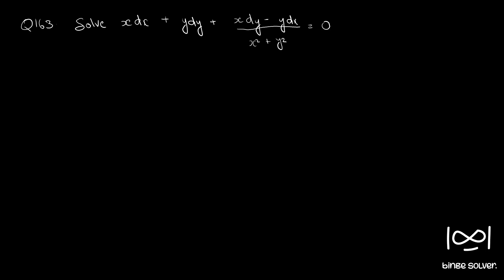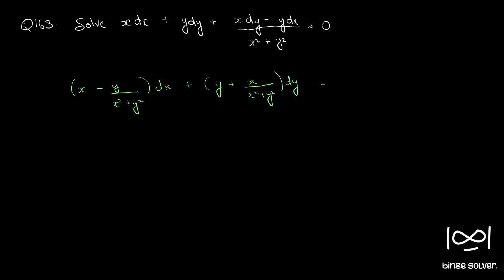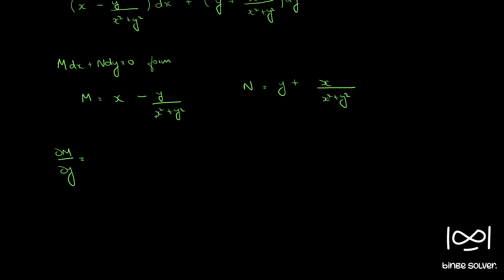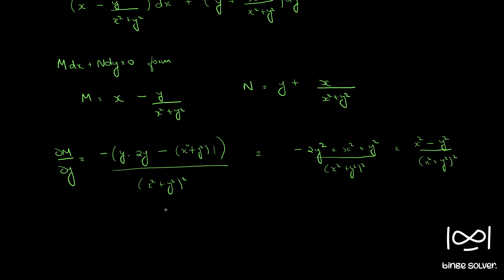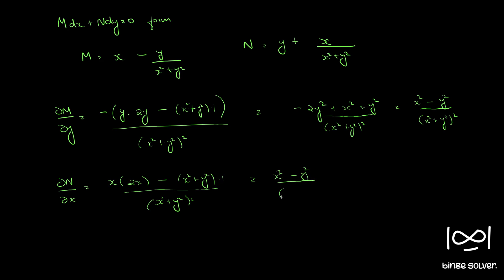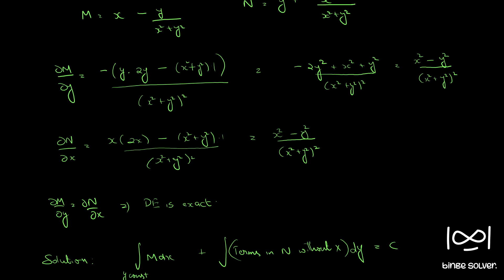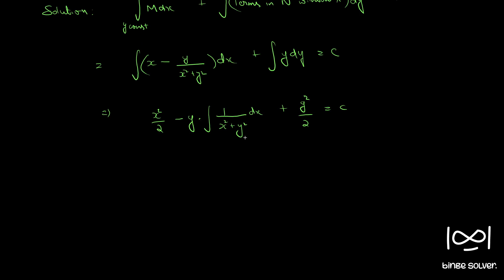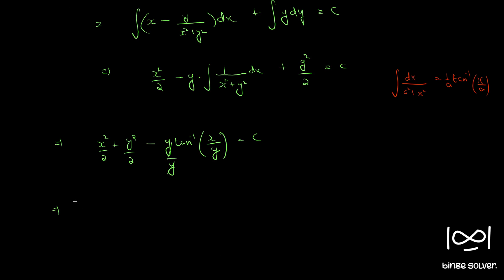Q163 Solve xdx + ydy + (xdy-ydx)/(x^2+y^2) = 0